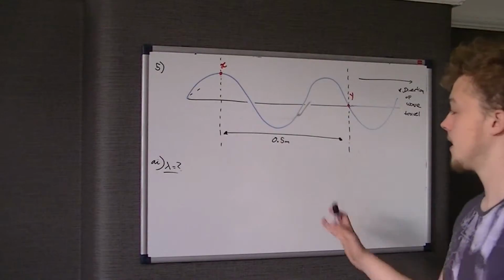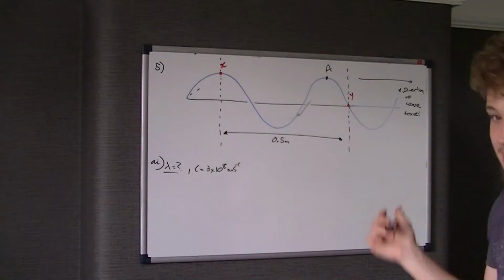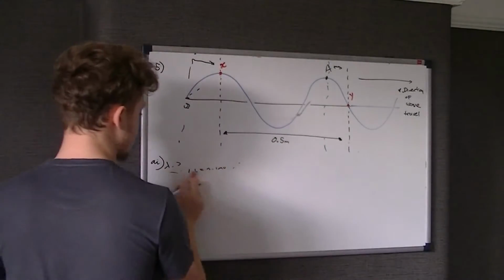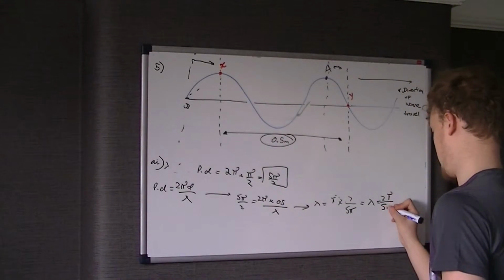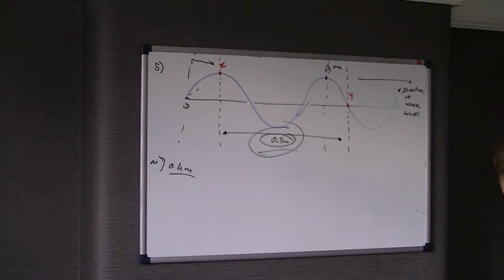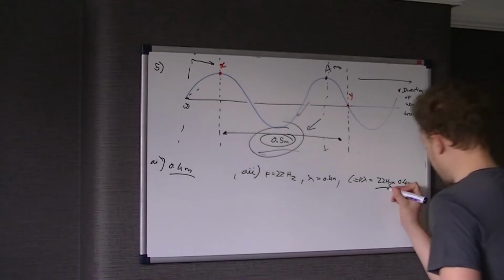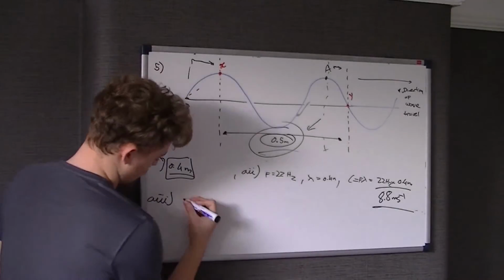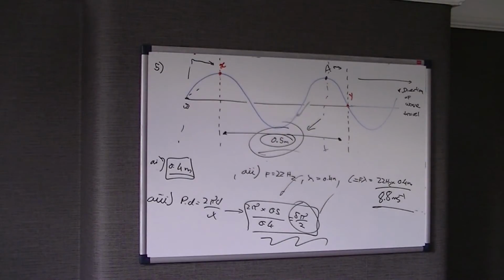AQA AS Physics June 2009 Unit 2 Question 5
Welcome to a question about phase difference, in this question we are asked to be able to spot the difference in phase between two points on a graph. I try and get across the idea that you can work out the phase difference between two points by taking a step back and looking at the wave from two different points. Hopefully it should make more sense when I go onto explain it.